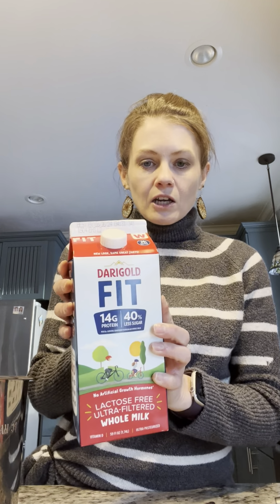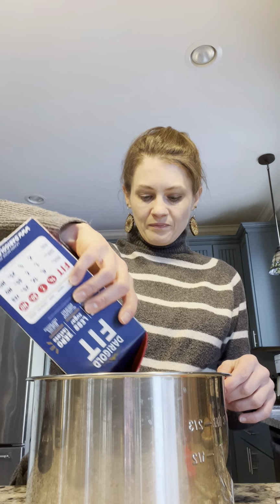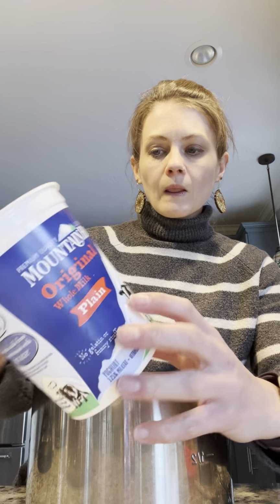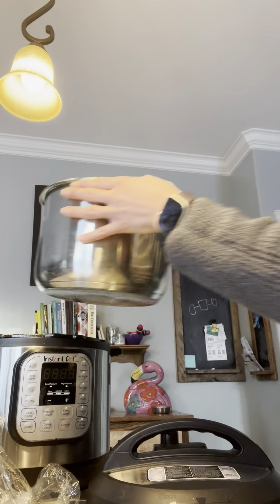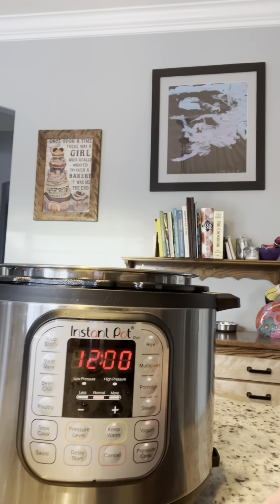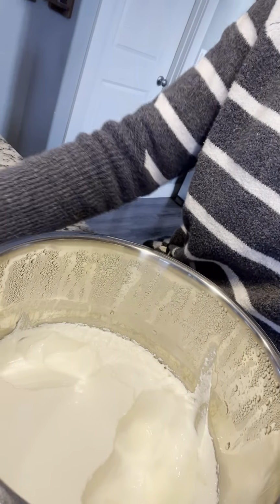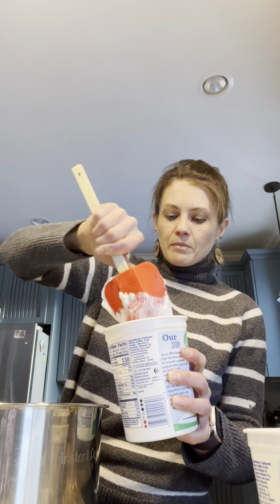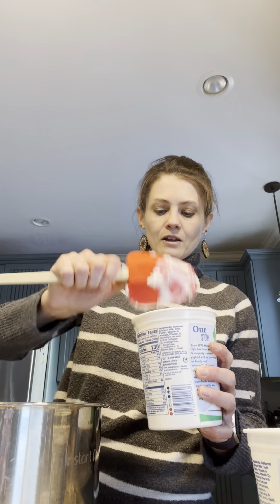Instant Pot (Cold Start) Yogurt